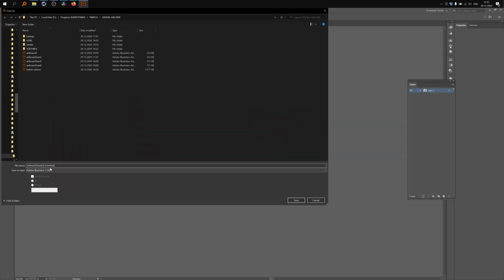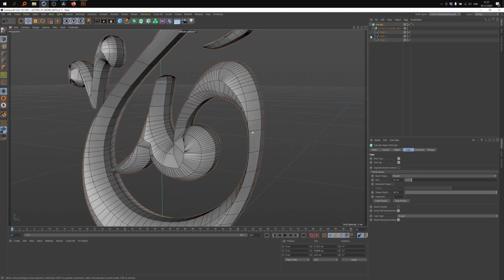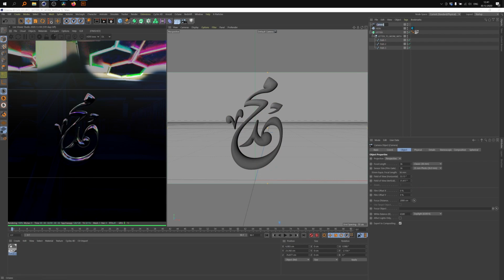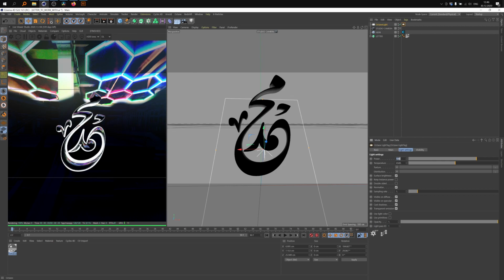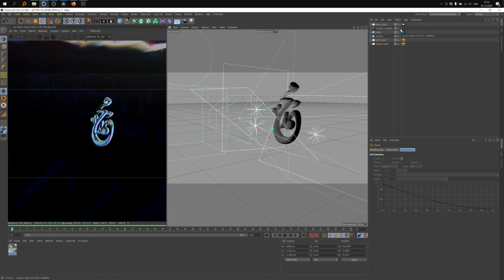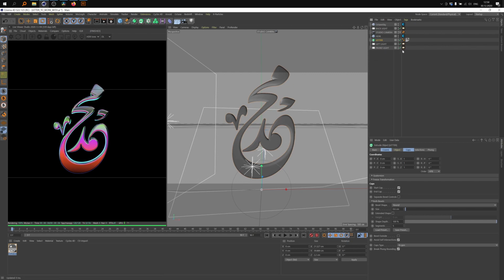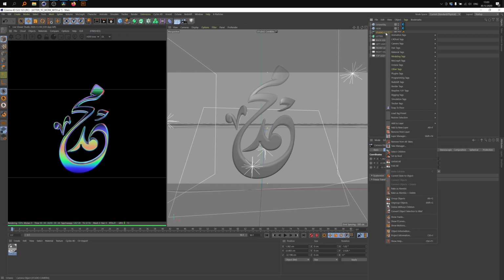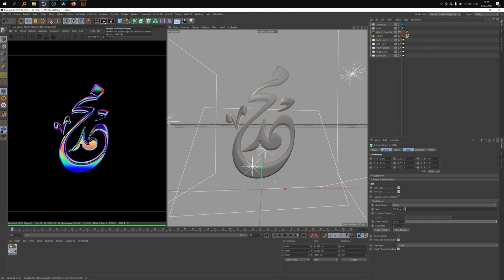HOW TO MAKE 3D TYPE LIKE GUCCI MAZE IN C4D + OCTANE TUTORIAL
Cinema4d + Octane.
This tutorial for graphic designers, art directors and junior artists, who just have started to learn Cinema4D. The goal is to achieve the nice-looking result with minimum effort.

In the second part, I'll cover how to make it with Arnold render.

Thanks!